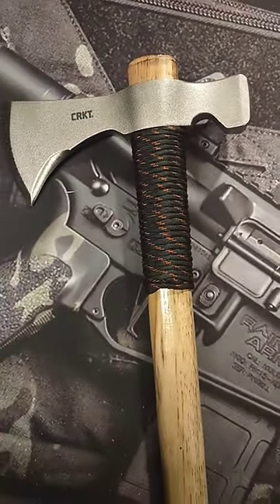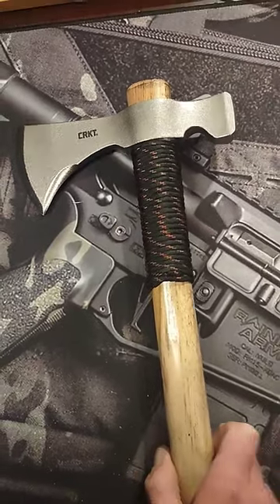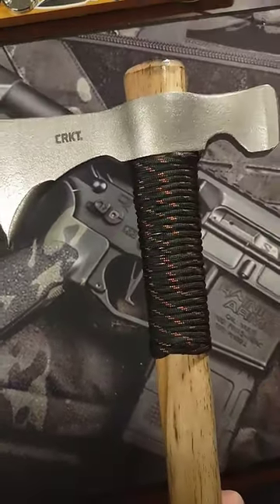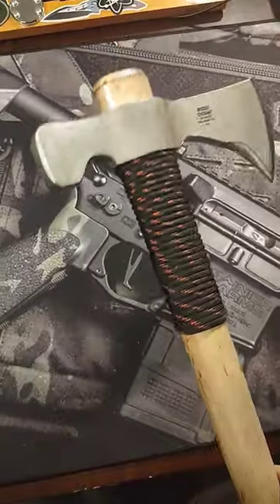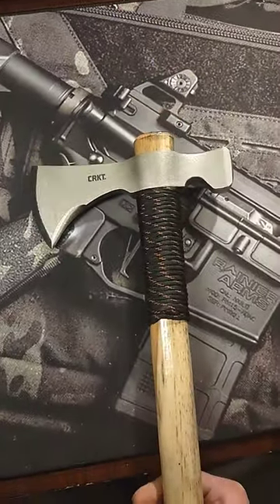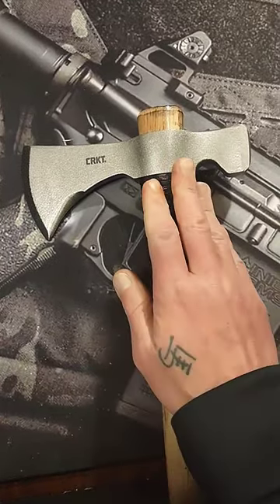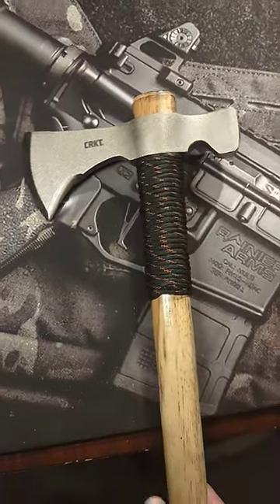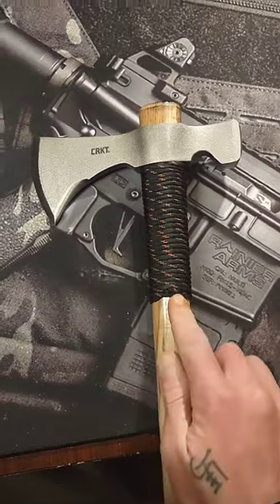1st Of A Few Mods To The New CRKT Hatchet 🔥